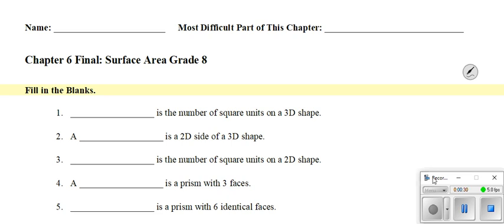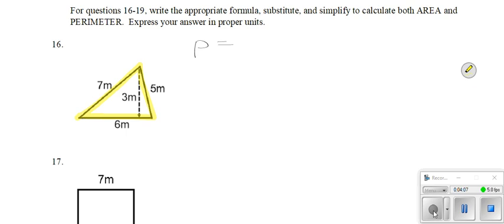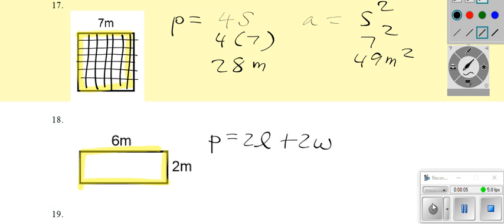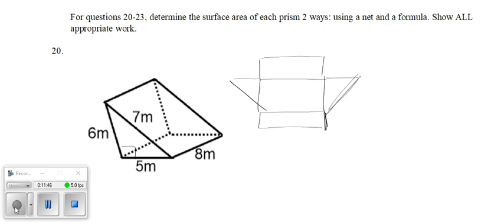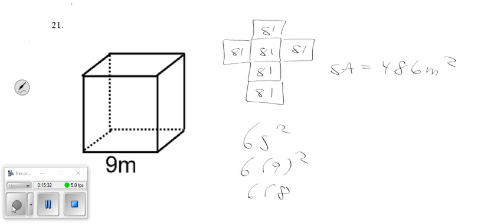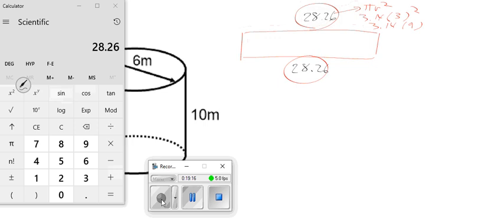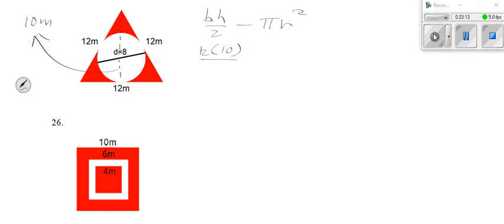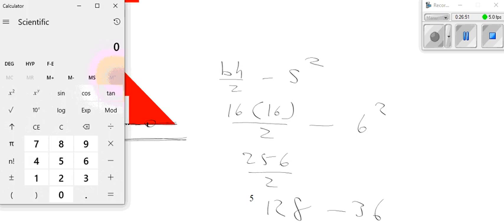2022 Surface Area Practice Exam